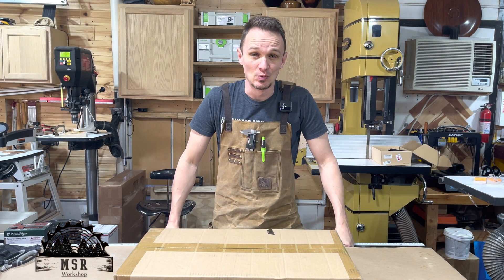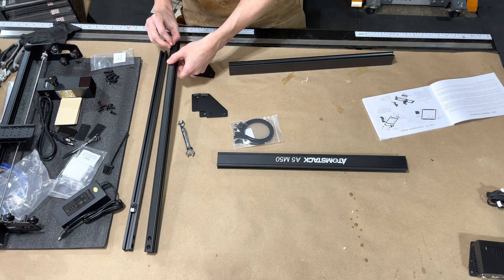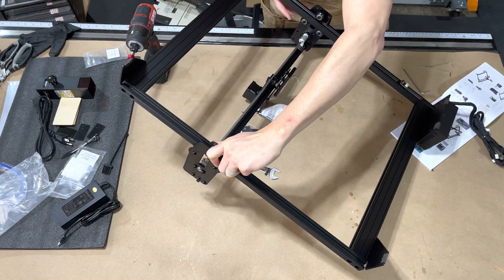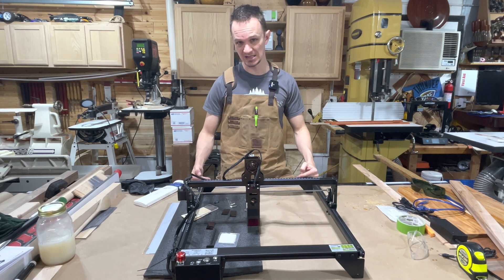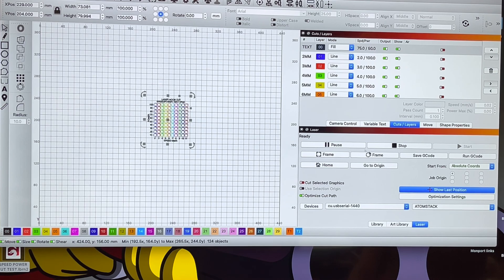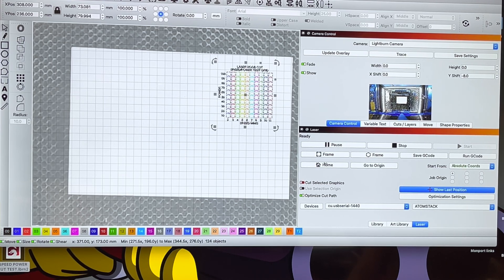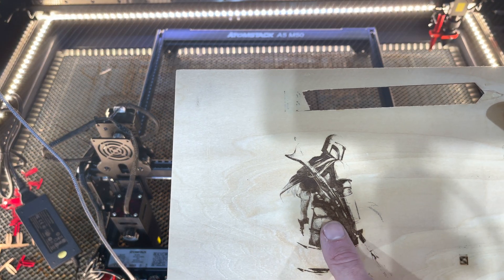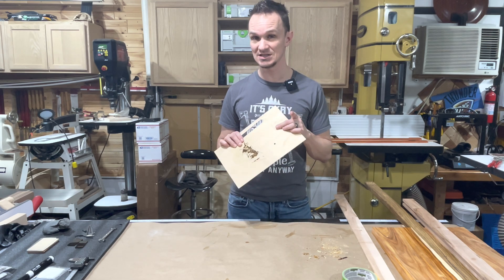Atomstack A5 M50 5w Diaode Laser Unboxing and Testing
Title: Atomstack A5 M50 5W Diode Laser | High-Precision DIY Engraving!

Description:
The Atomstack A5 M50 is a powerful 5W diode laser engraver designed for DIY projects, hobbyists, and professionals. With a fixed-focus laser, 410x400mm work area, and compatibility with LightBurn & LaserGRBL, it delivers high-quality engraving and cutting on wood, acrylic, leather, and more!

🔹 Key Features:
✔️ 5.5W high-precision laser module – 0.08mm focus spot for detailed engraving
✔️ 410x400mm engraving area – Perfect for larger projects
✔️ Fixed-focus laser – No manual focusing required
✔️ Cuts up to 15mm wood & acrylic – Strong performance for a 5W laser
✔️ Eye-protection shield – Built-in laser protective cover
✔️ Compatible with LightBurn & LaserGRBL – Supports multiple file formats (NC, BMP, JPG, PNG, DXF)

🔥 User Reviews:
✅ Easy to assemble & beginner-friendly
✅ Great engraving precision for DIY projects
⚠️ Slower cutting speeds compared to CO₂ lasers

Looking for an affordable & precise diode laser engraver? The Atomstack A5 M50 is a great option for makers and small businesses!

Etsy

Long USB "B" Cord